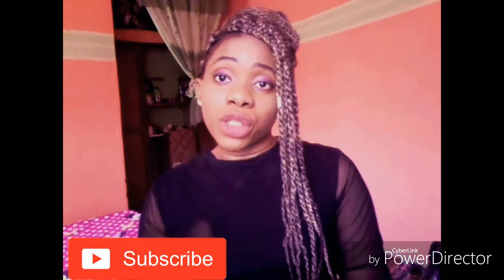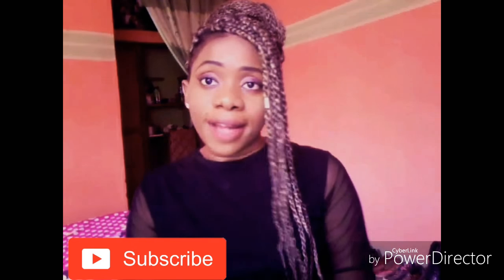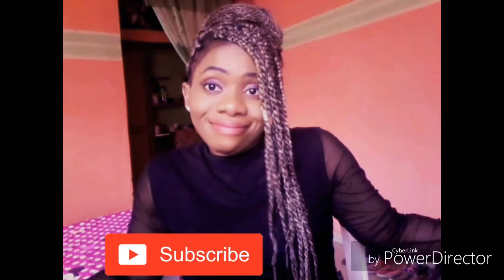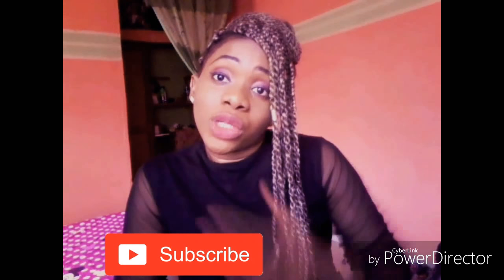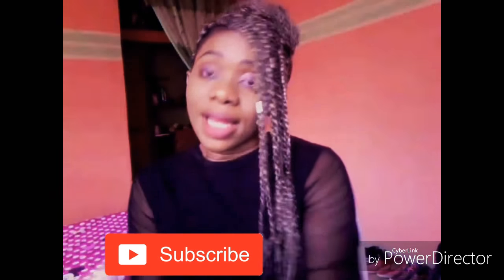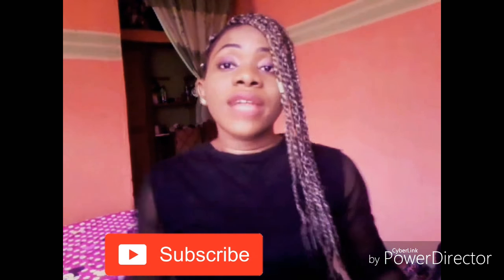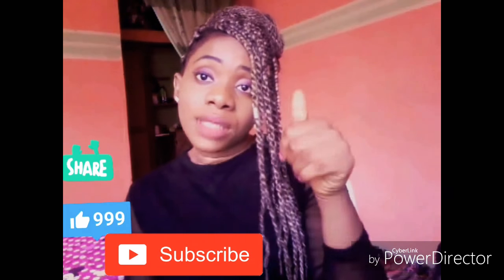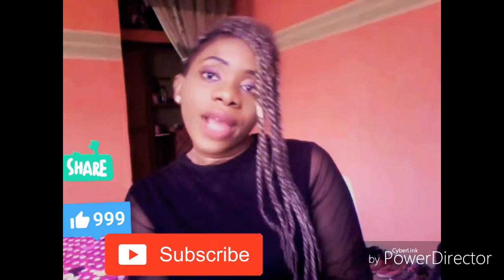What CT plus+ lotion really did to my skin!!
Hey guys!!

The cT + lotion has been on my mind to share with you guys my experience with it. the pros and cons of it.,,
What it did to my skin
And a lot more about it...

Sorry about my audio...nd the power water mark down there...
It's an editors mistake...(smiles)
Wil certainly improve on it..

Lots of love friends!!